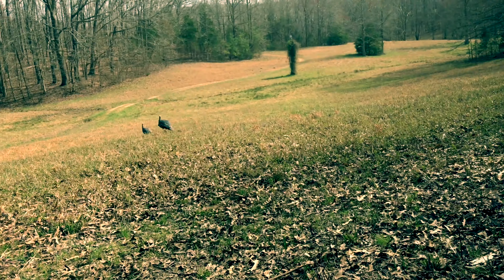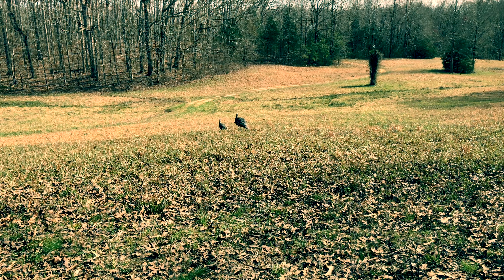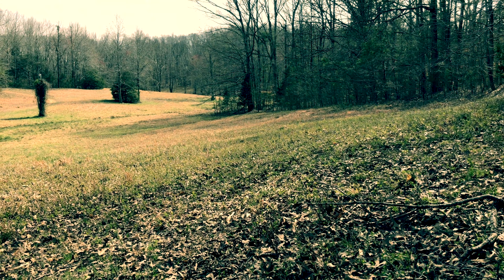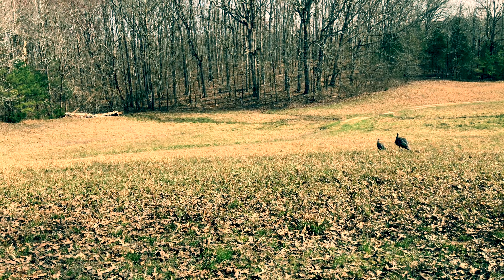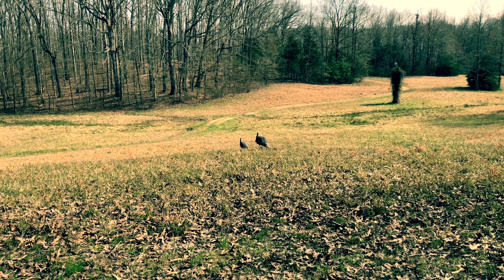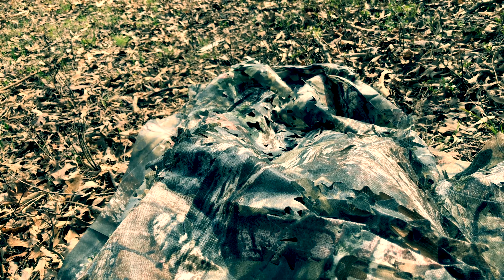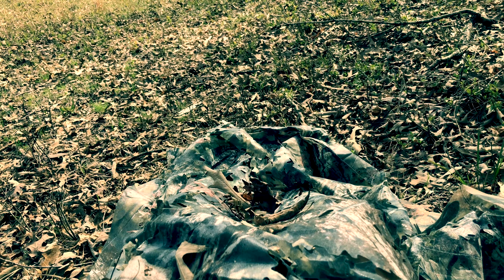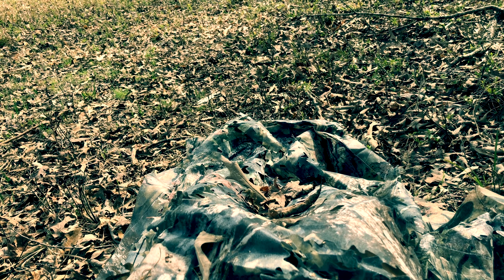BHA Southeast - Turkey Hunting Tips from Kurt Holmes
Kurt Holmes dropping some knowledge for ya'll. Come get some!